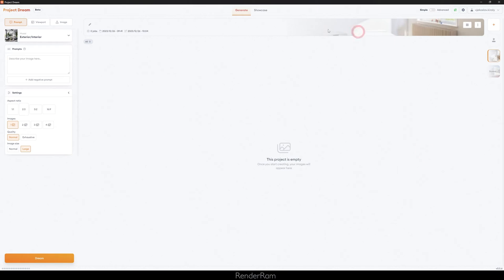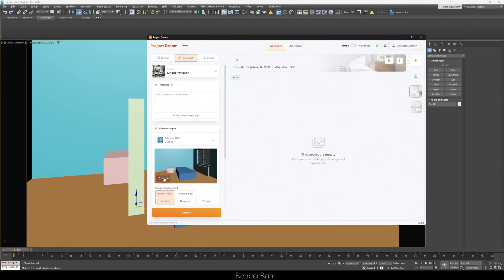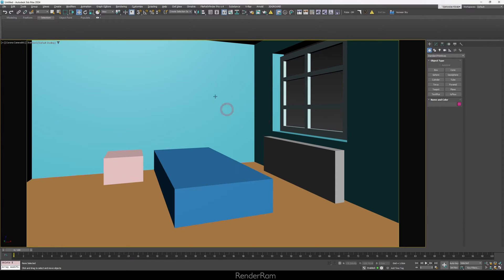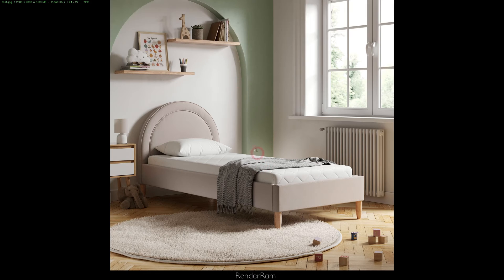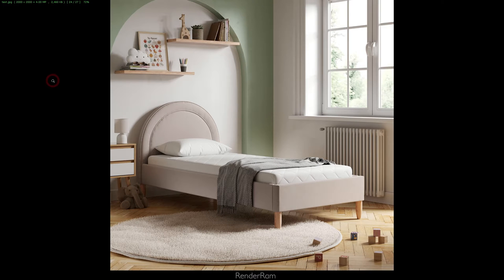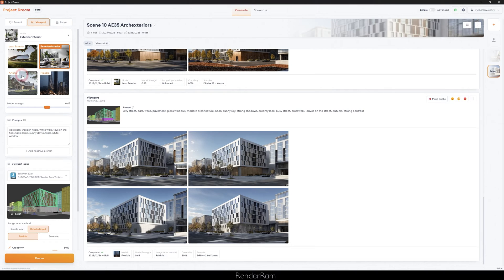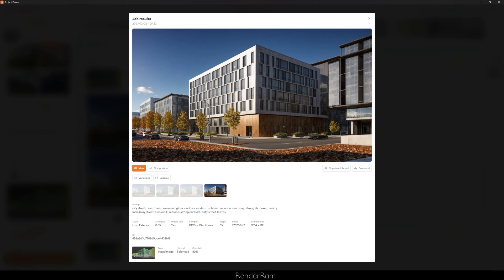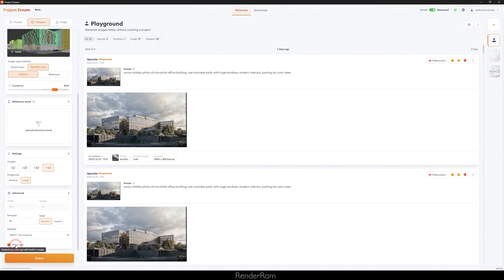Presenting Project Dream: How AI Can Help You In 3ds max | GIVEAWAY!!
Yo guys, today on  @RenderRam  with a help from  @evermotion     I'm covering this AI sorcery of a software from  @pulzeio    called Project Dream.
Guys from Pulze were so generous to give me 3 licenses to give to you guys!
Also Check out for all latest CGI news!

0) It is free to enter.

2) There's a Cutout of my ugly face hidden somewhere in the video (me talking does not count obviously), whoever finds it first, write where it is in the comment section with the minutes and seconds where you've seen it - Wins second 1 month Project Dream license.

3) If you register to pulze website, and use the code: RENDERRAM-PD you will win 2 weeks of full Pro Project Dream license available to first 50 users who register! BUT on 3 July 2024 one of 50 registered users will magically become a 1 month pro Project Dream user!

4) 1 license PER user, you can't win all 3 :)

5) Winner for "My ugly face finder" will need to send me an e-mail after the draw, and I will reply to you and tell you to Edit your comment and put one specific word in that comment - that way I will know for sure it's really YOU

6) If the winner does not respond within 1 week they will be disqualified and a new winner will be chosen

7) Contest Opens on 27 December 2023 and ends on 03 July 2024

8) Participants must have a valid Gmail account to comment on the video for contest entry.

9) E-Mails that you send will only be used for the purpose of giving away prizes, nothing else.

11) Comments for Ugly Face Finder MUST be posted in the YouTube comment section

Good Luck